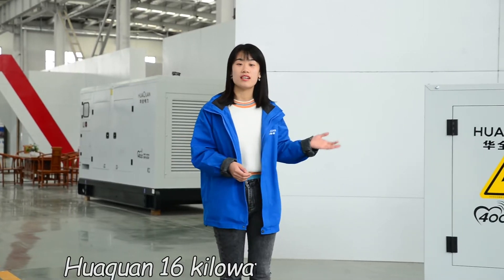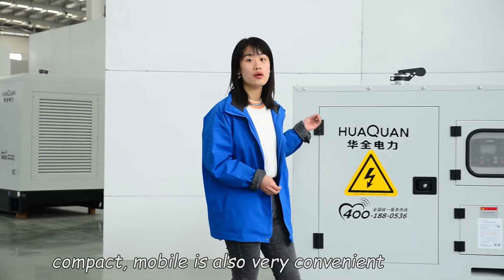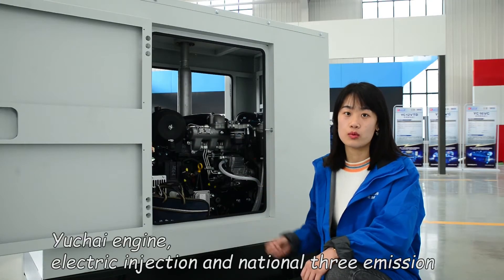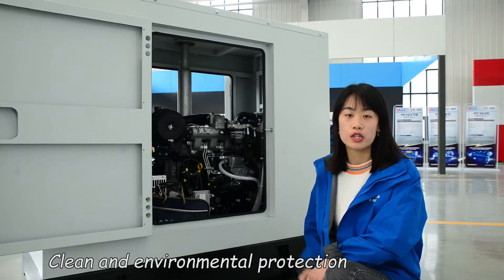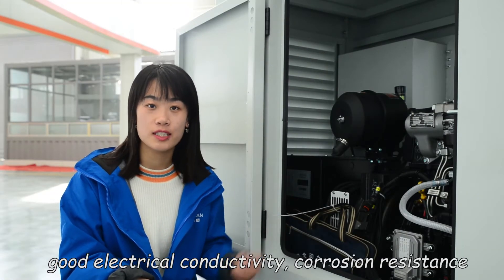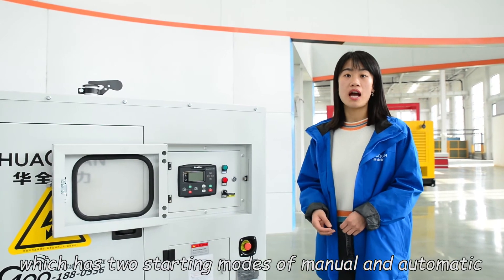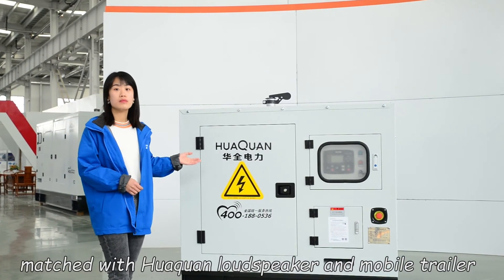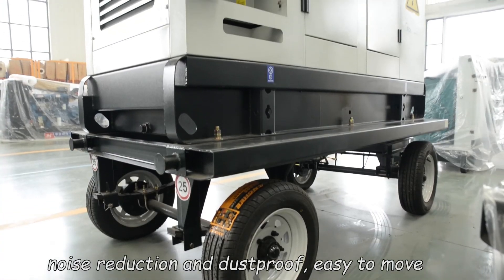Small generator set, can be used as a backup power source or temporary power source